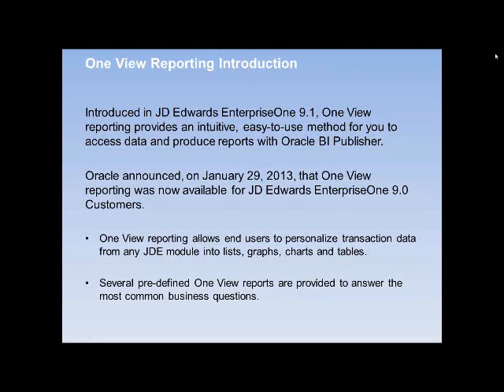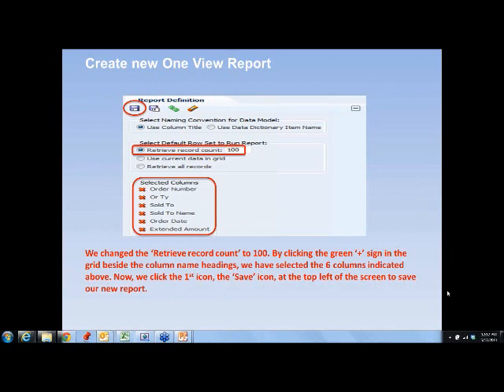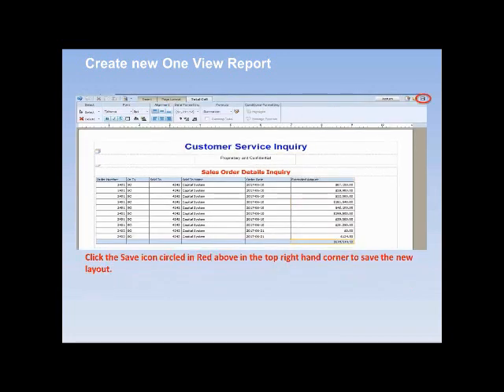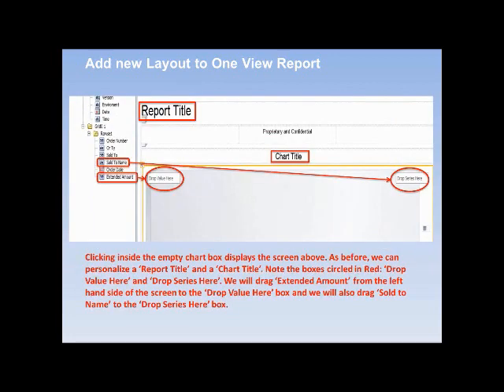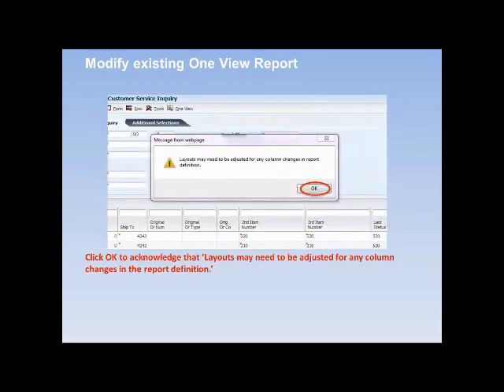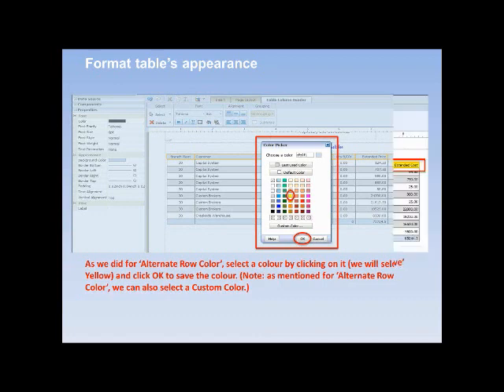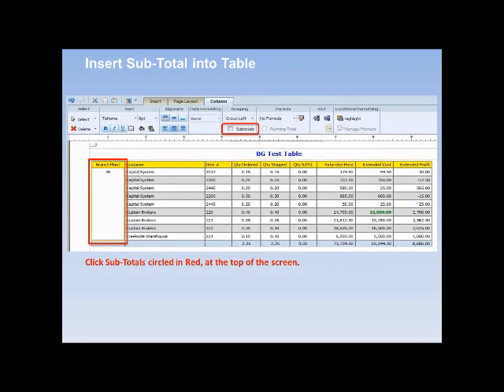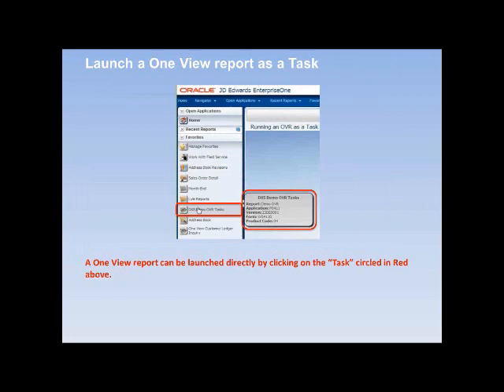JD Edwards EnterpriseOne One View Reporting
JDEtips presents an Overview of One View Reporting. This video teaches the basics of creating and modifying One View Reports.  We discuss formatting, conditional highlighting, formulas, sub-totaling, running One View reports, and much more.